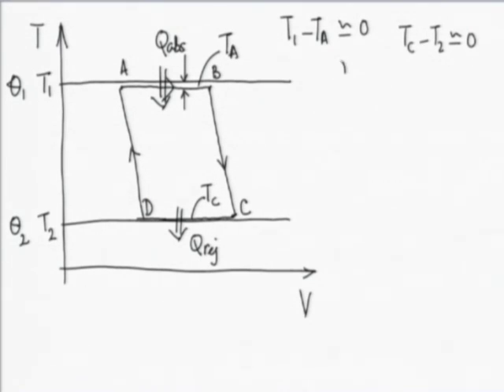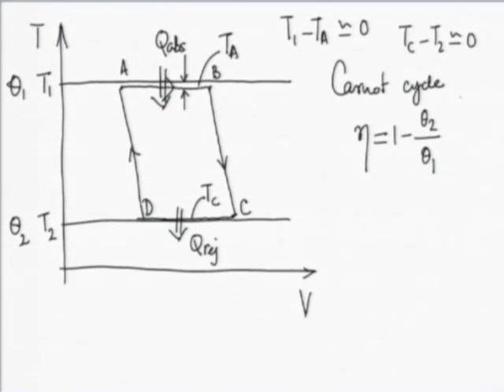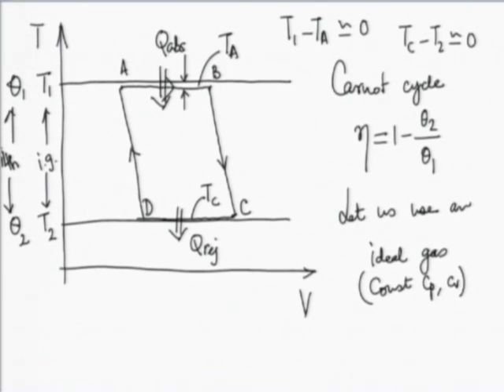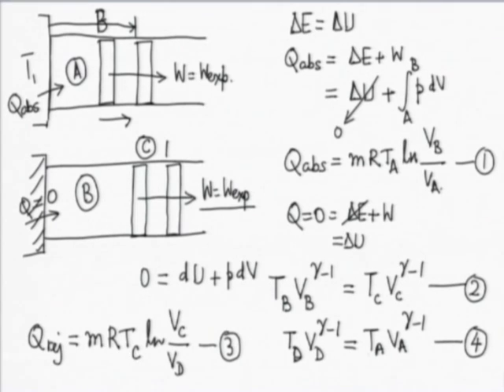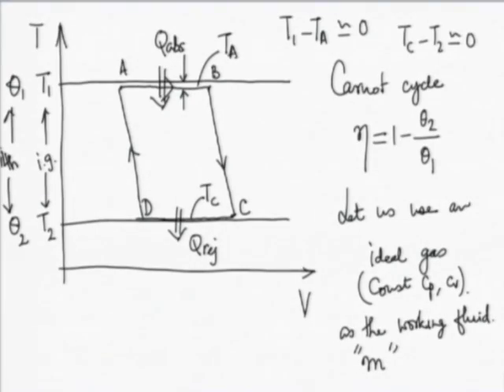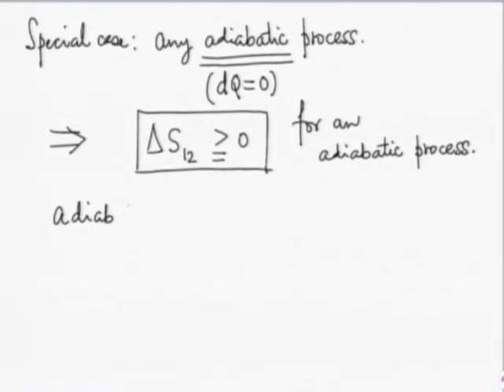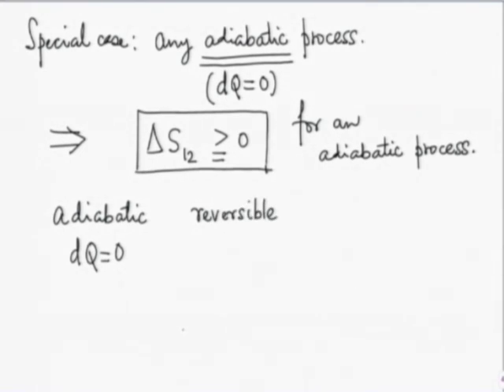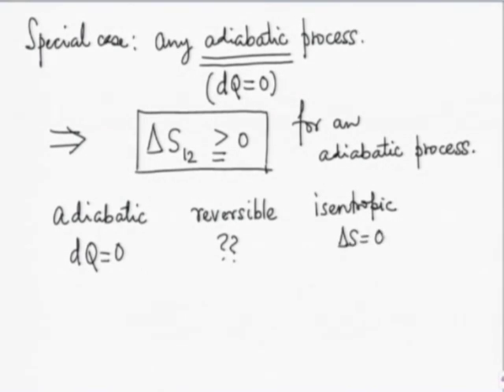TDME M L10C The Second Law of Thermodynamics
This is part C of 10th session of Thermodynamics in Mechanical Engineering Workshop arranged for teacher. It was delivered by Prof. U. N. Gaitonde from IIT Bombay.

In this session he talked about thermodynamics definition of higher and lower temperature, carnot's theorem, carnot's cycle, clausius inequality, corollaries of clausius inequality.